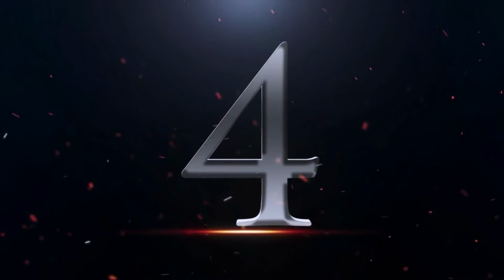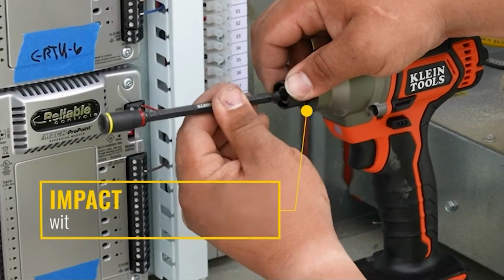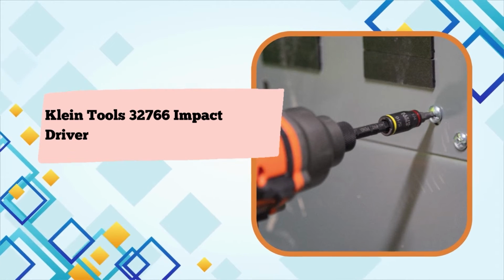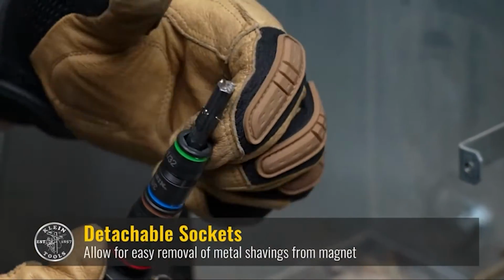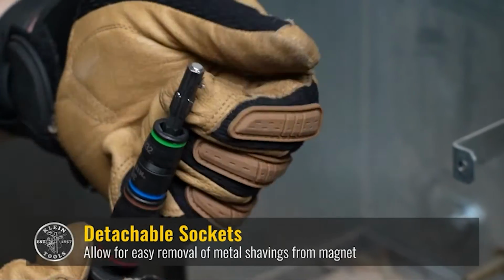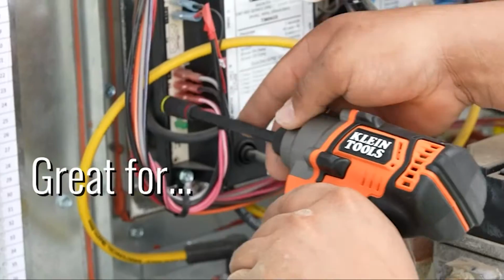✅ Top 5: Best Impact Driver 2022 - [Tested & Reviewed]